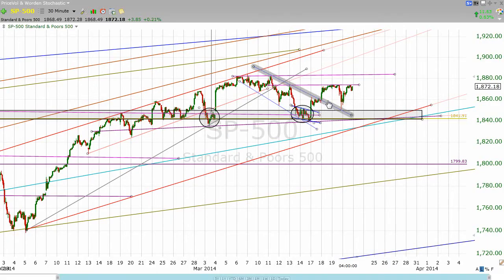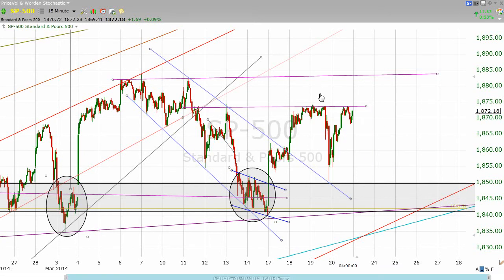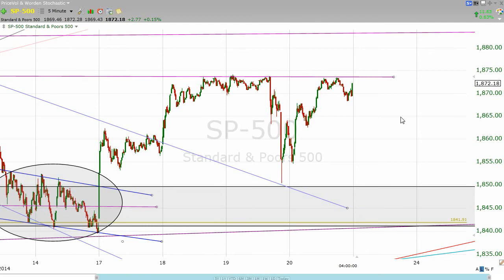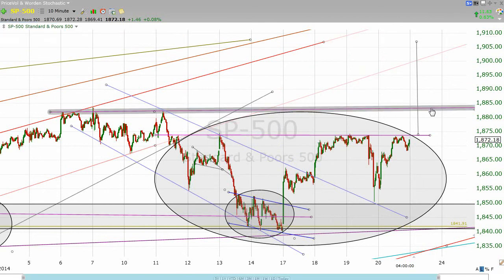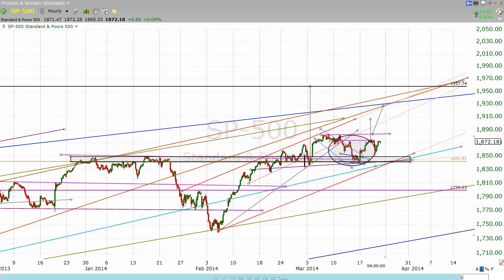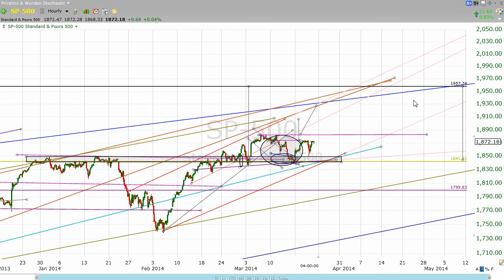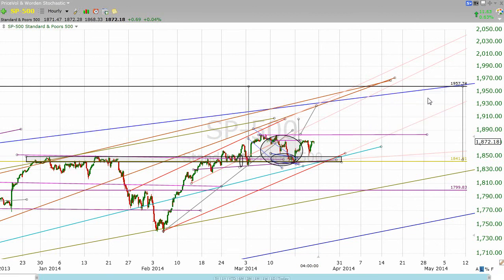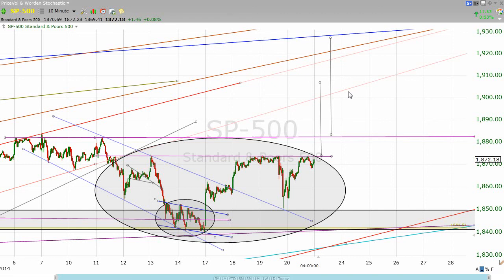S&P 500 Technical Chart Analysis for 3/20/2014